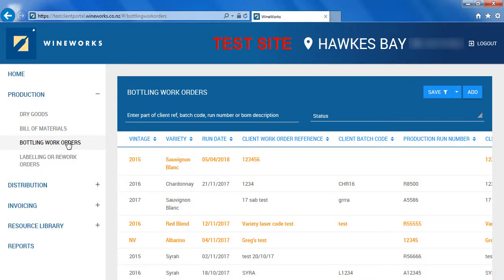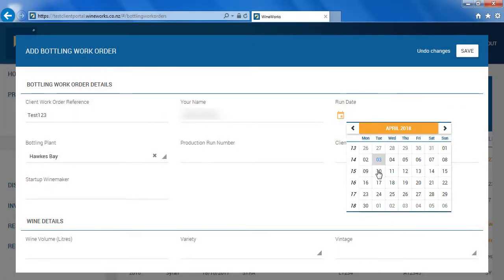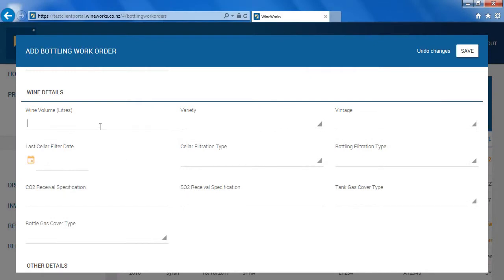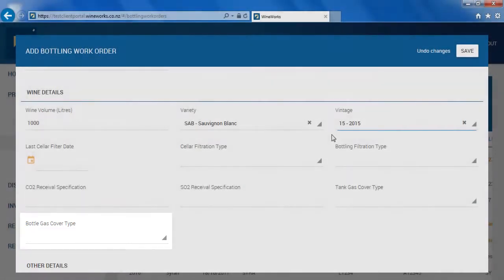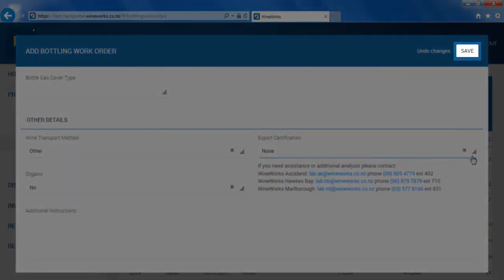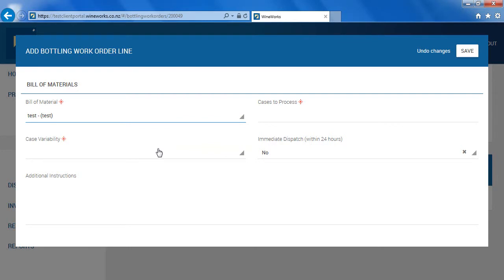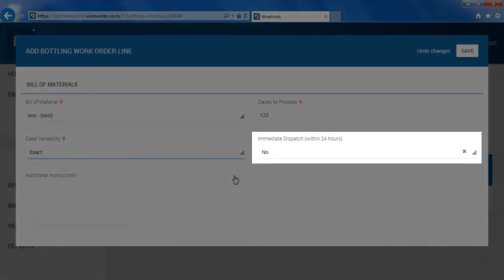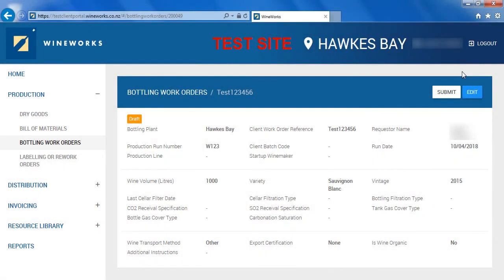Creating a Bottling Work Order